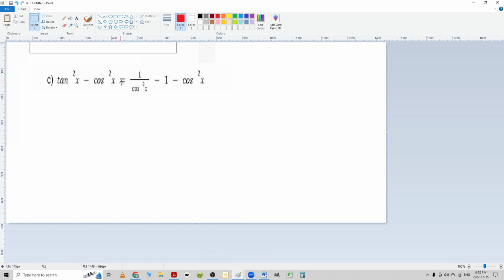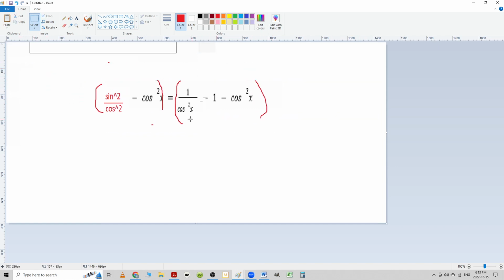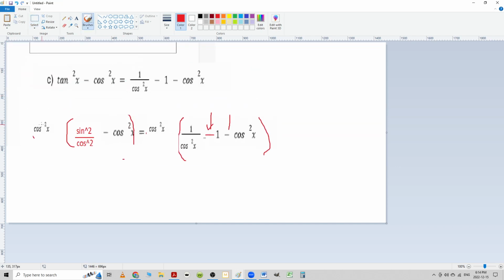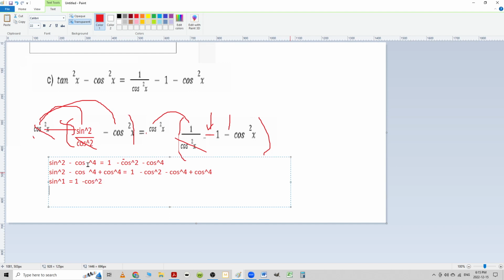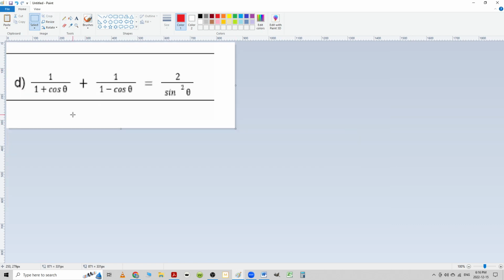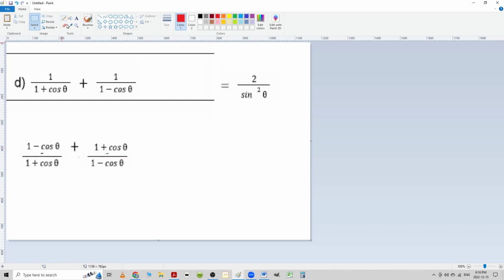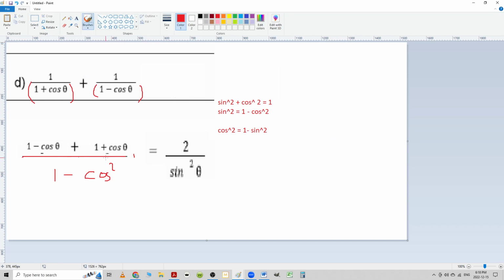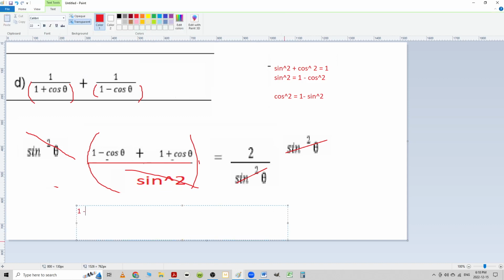Your last 2 identities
Solution , try on your own first